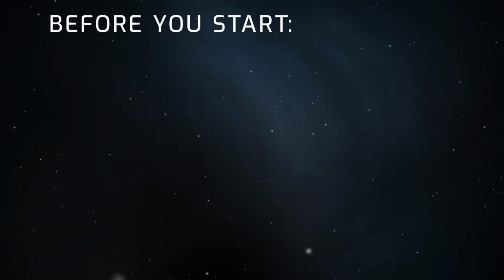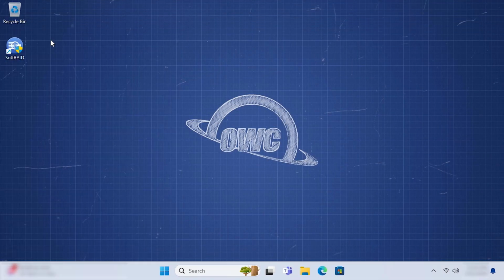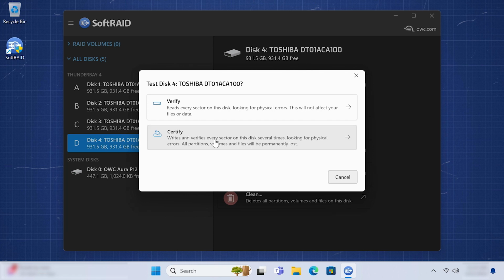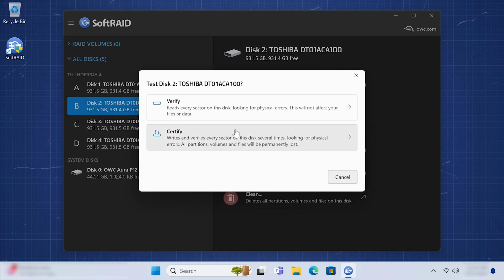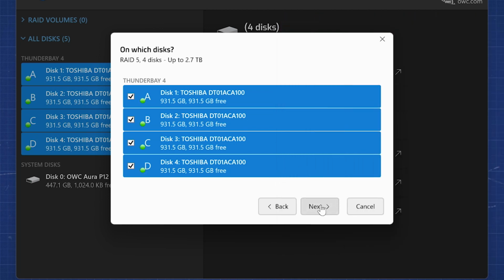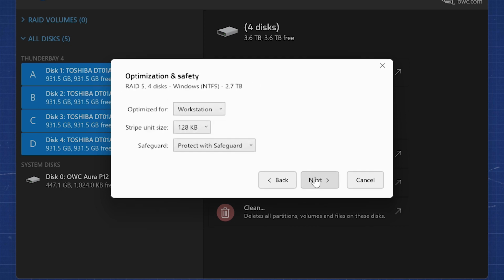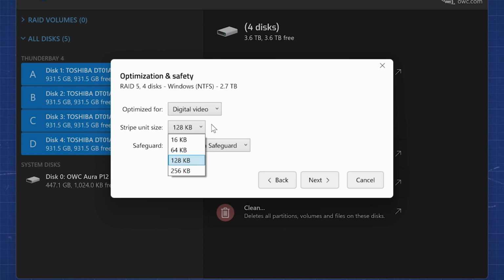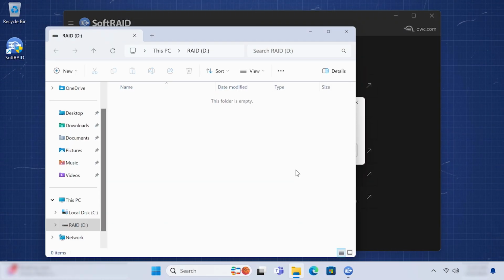How to Create a RAID Volume using SoftRAID 8 for Windows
In this video we show you how to install and register SoftRAID 8 for Windows.

Quickly accessing your data with the right safeguards is a difficult balance. Whether you’re enhancing multimedia production workflows, protecting critical business files, or ensuring uninterrupted access to valuable data, OWC’s SoftRAID is the ideal solution to manage your RAID arrays — delivering robust protection coupled with exceptional speed.